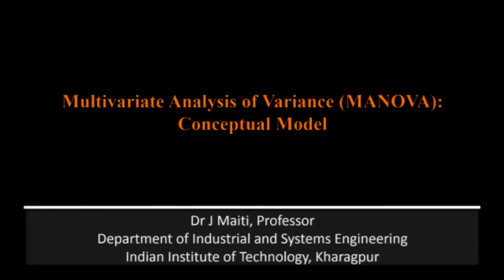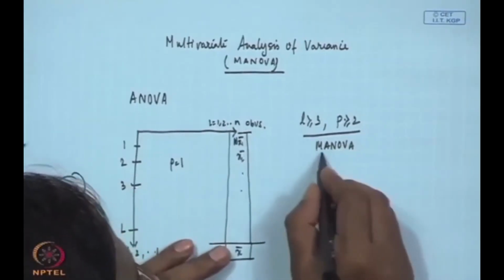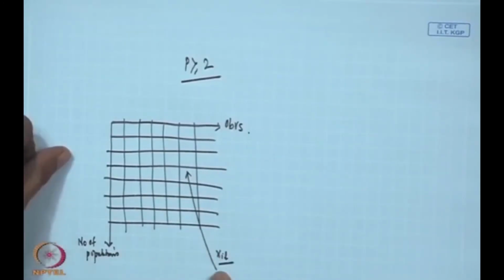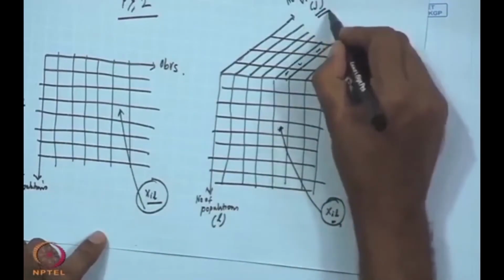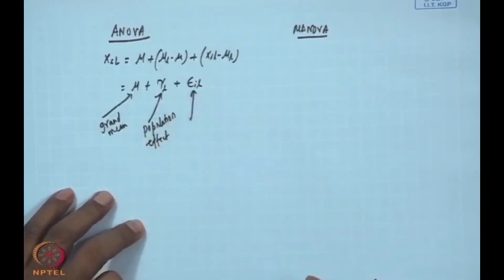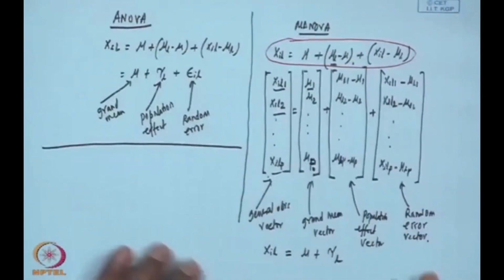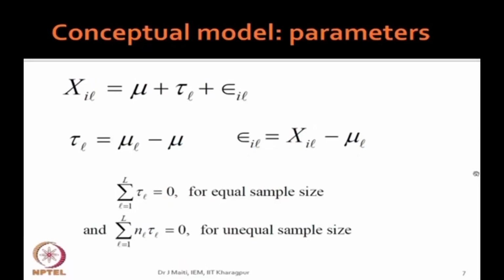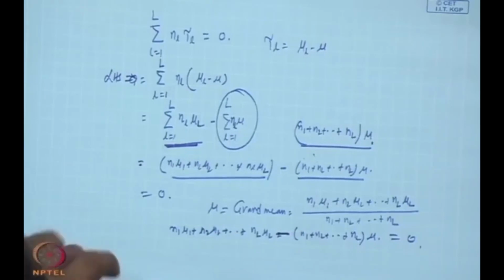Multivariate Analysis of Variance (MANOVA): Conceptual Model